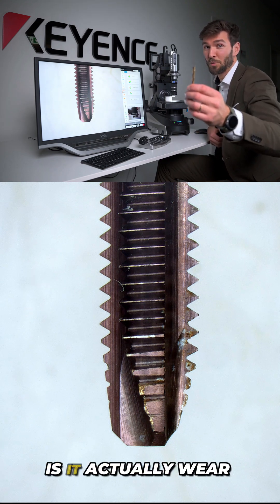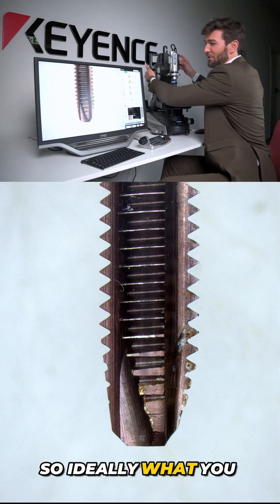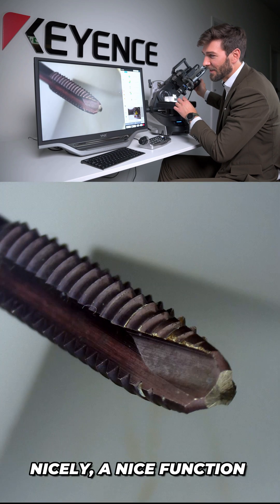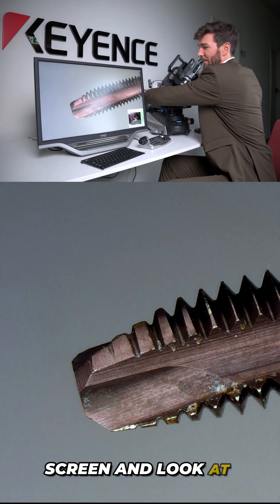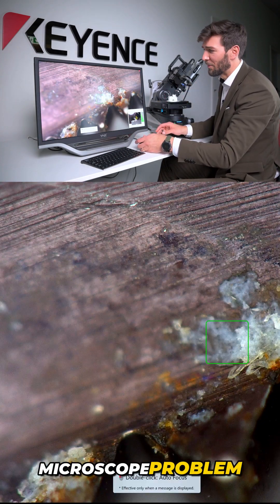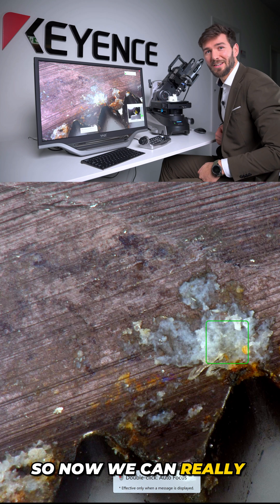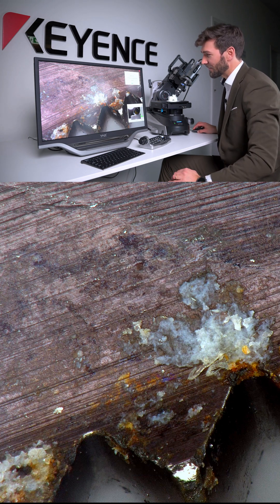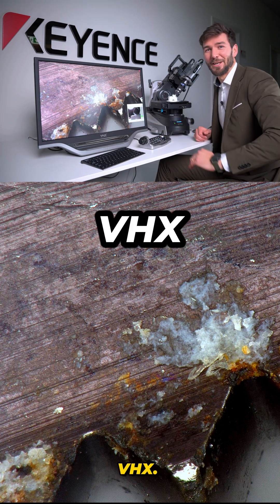How to inspect your CNC tools for wear and tear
Its hard to determine if a your tools need to be exchanged. With the VHX Digital Microscope you can easily make fully focused images to evaluate your tool. In addition it is also possible to measure the cutting edge in 3D to determine the if it still can be used.